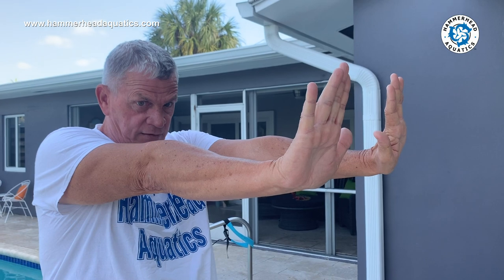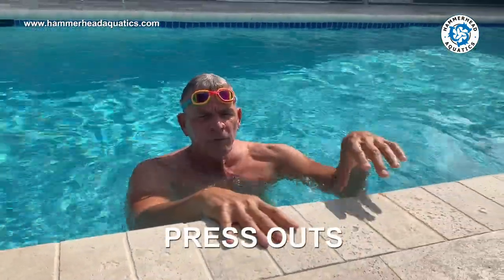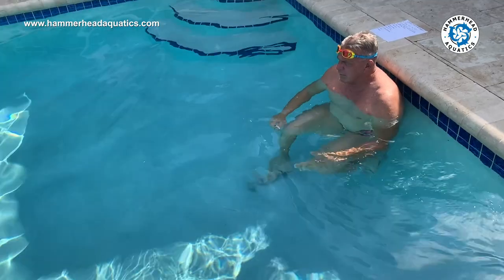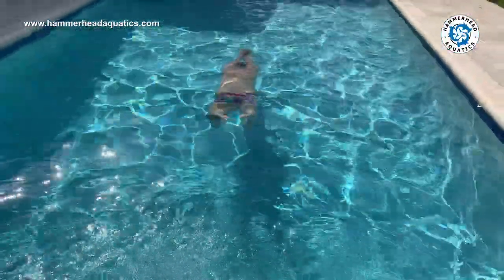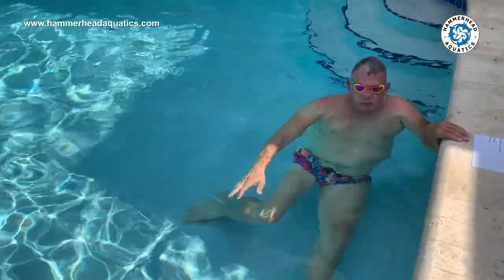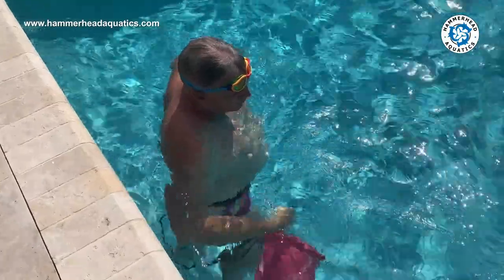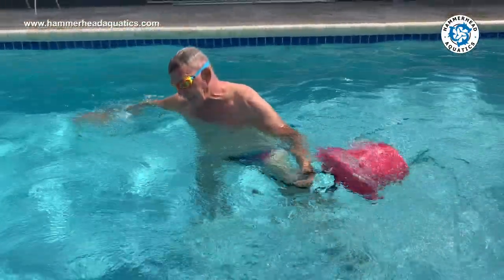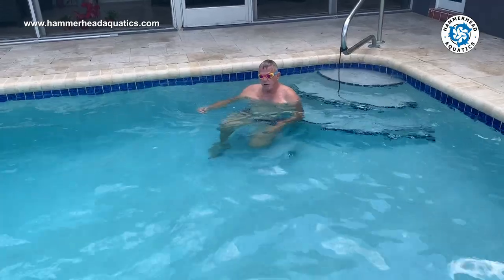HAMMERHEAD AQUATICS BACKYARD POOL DRILLS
I created this drill demos for you to practice at home, if you have access to a pool. If you do not have access to one, do not worry, I will be posting daily workouts these drills along with dry land exercises for all ages and abilities in our websites

Please note: do these drills safely, and with someone watching you! Most of these drills are the ones we use at practice: see this video as a refresher course - and for some of you as introduction and motivation. Please adjust according to your ability, age, and fitness, as well as the size and depth of the pool you are using.

Hammerhead Aquatics cares about your health and safety, please stay home and let us know if we can help in any way. We are a team! We are a family!

The drills included in this video are:
- Streamlines
- Dolphin kicks
- Buckets
- Bungee swimming
- Kick in place
- Turns
- Vertical kicking (various positions)
- Streamlined push offs
- Press outs (one half, full and diamonds)
- Running

Hammerhead Aquatics